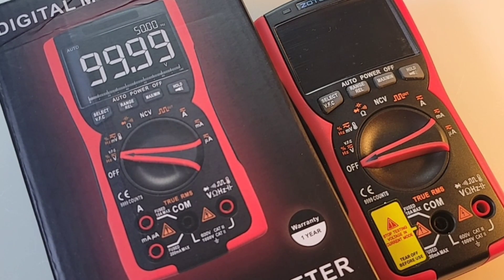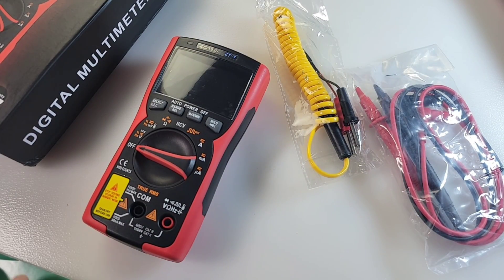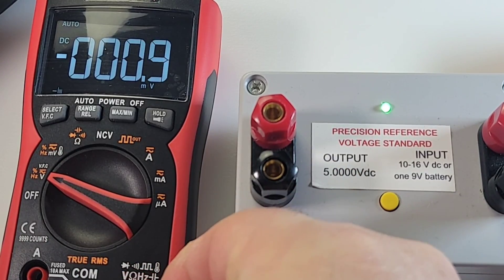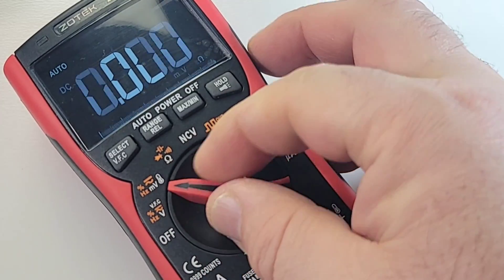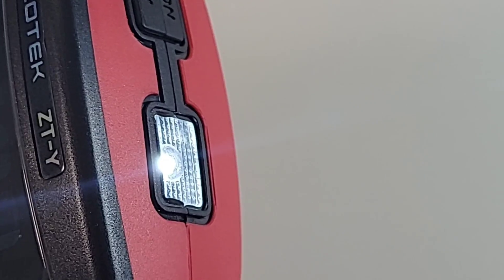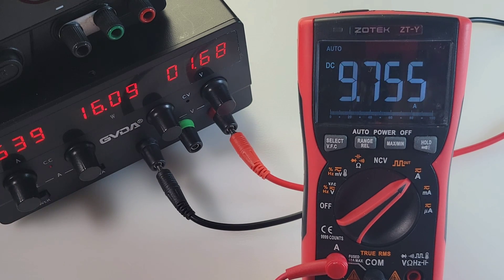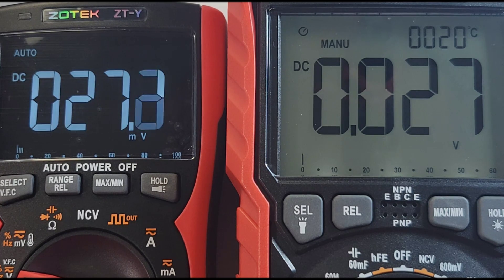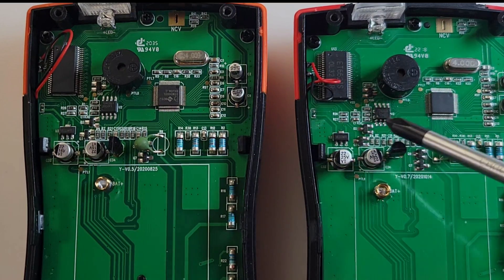ZOTEK ZT-Y CHEAP-O Multimeter Review & Teardown!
🌐ZOTEK ZT-Y AUTORANGING MULTIMETER!

ONE OF THE PREMIERE OEMS in the CHEAP-O MULTIMETER Realm. ZOTEK knows how to deliver!
Great form factor and stellar performance!

Only 34.99 On Sale !

                                      12/26/2022

1: KAIWEETS HT118E             A
9:ZOTEK ZT-980 💥               M

5V Precision Voltage Reference (as used in Review, designed by Fred Chu)